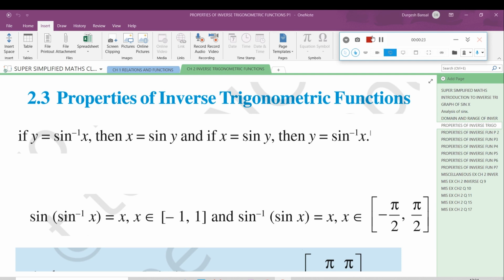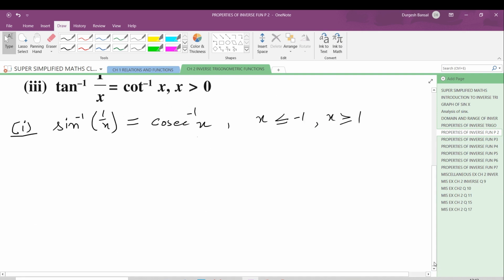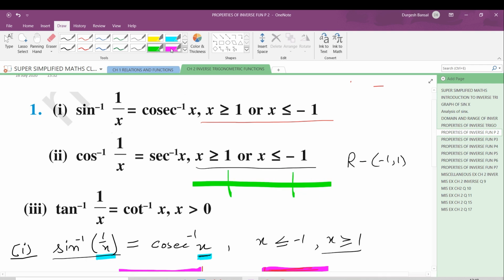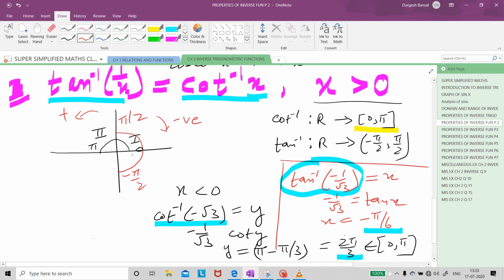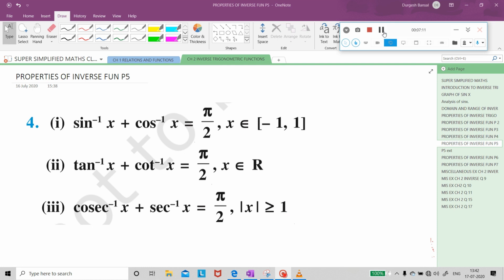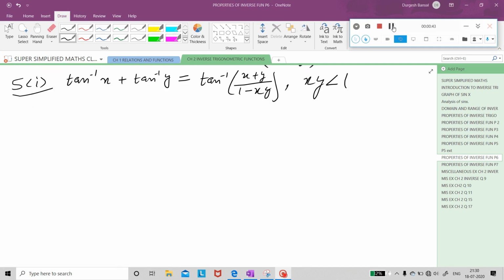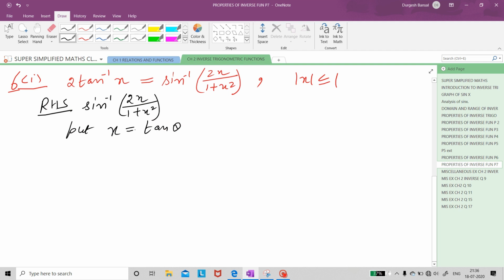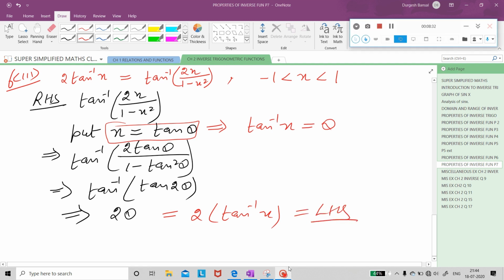PROPERTIES OF INVERSE TRIGONOMETRIC FUNCTIONS | CLASS 12 MATHS | CHAPTER 2 | CBSE NCERT